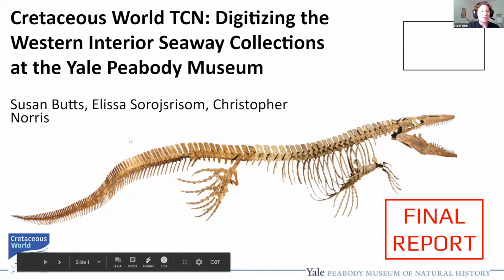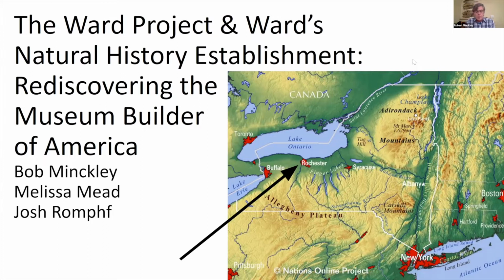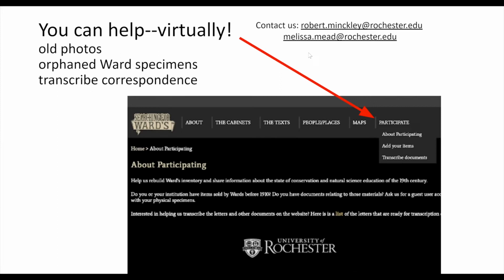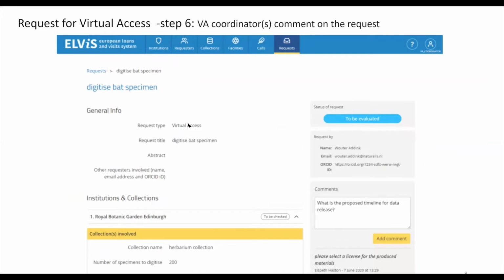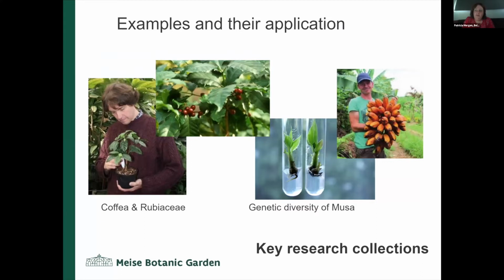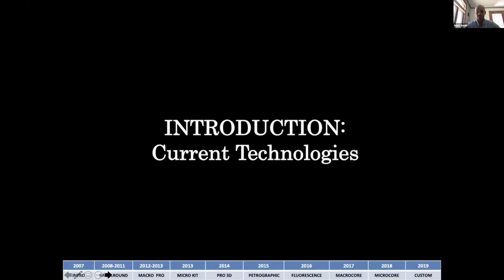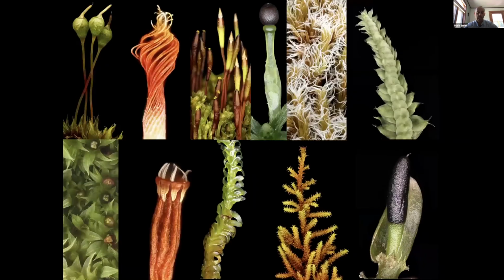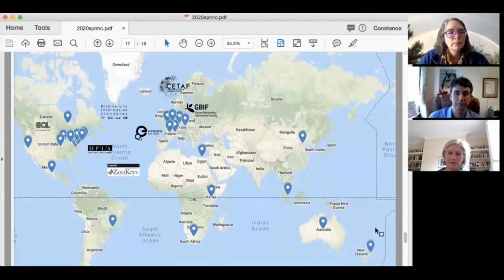SPNHC 2020 Friday Session 2A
Friday Session 2A of the 2020 SPNHC/ICOM NATHIST online conference

Symposium: General Session

Speakers:

1. Cretaceous World TCN: Digitizing the Western Interior Seaway Collections at the Yale Peabody Museum Final Report - Susan Butts
2. The Ward Project & Ward’s Natural History Establishment: Rediscovering the Museum Builder of America - Robert Minckley
3. ELViS, the European Loans and Visits System - Wouter Addink
4. Living Collections: So Much More Than an Eye Catcher in the Landscape - Patricia Mergen
5. Imaging Systems and Workflows for Digitizing Pinned, Wet and Slide Mounted Specimens - Mark Smith
6. Libraries and Archives in Support of Natural History Sciences - Constance Rinaldo